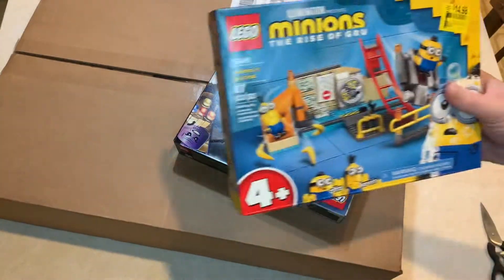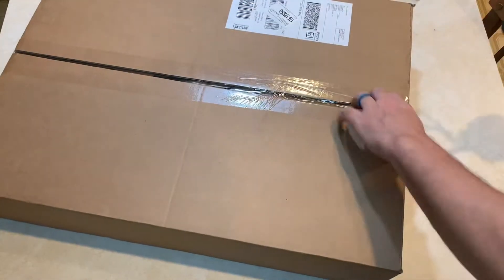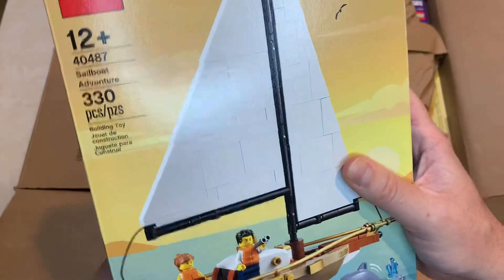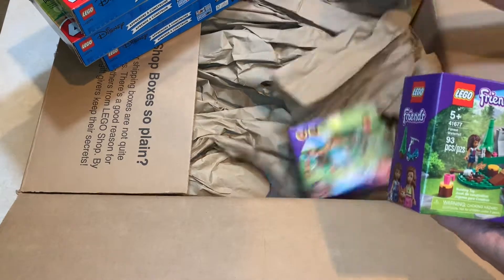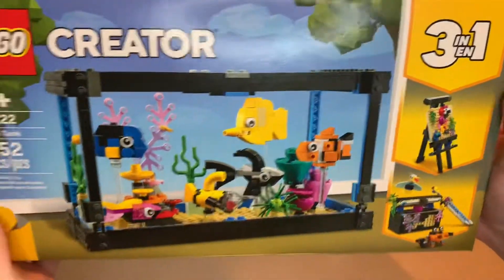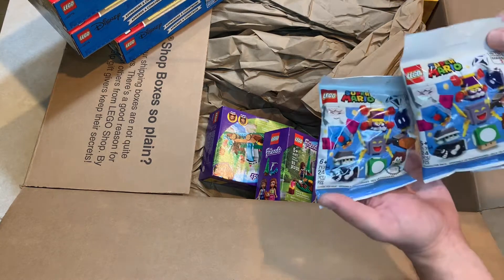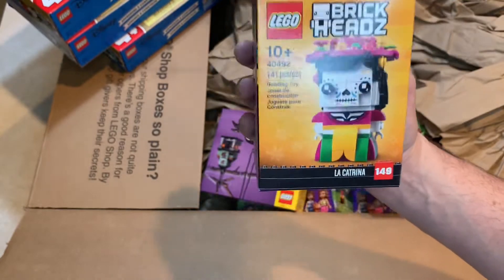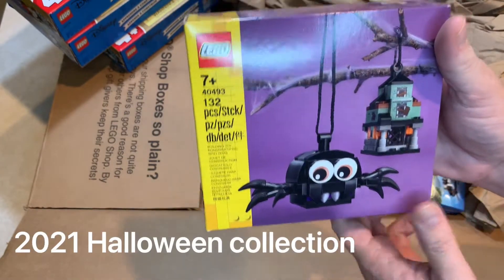My august 2021 Lego haul, getting some new sets, haul #3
My august 1st, 2021 lego haul with some new sets that were released.
Mickey and Donald’s farm!
Friends, Saul boat GWP and more

Any questions, just ask in the comments